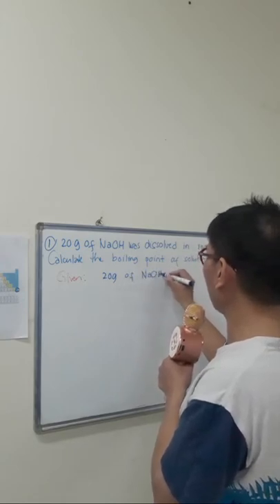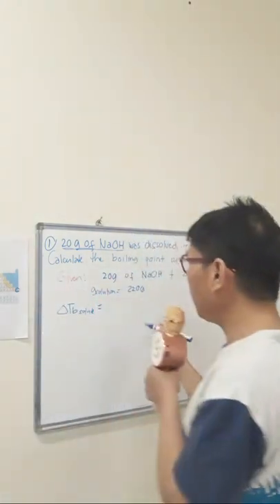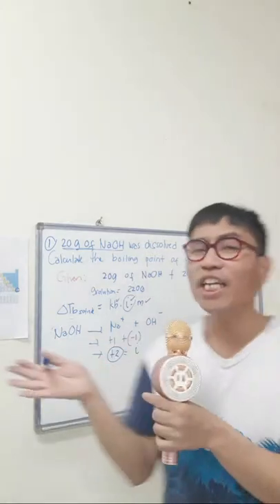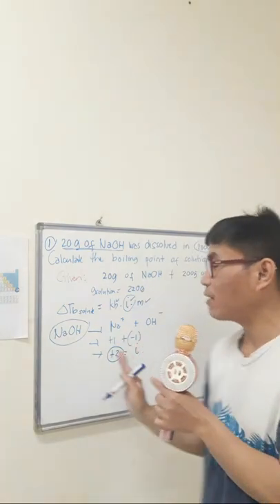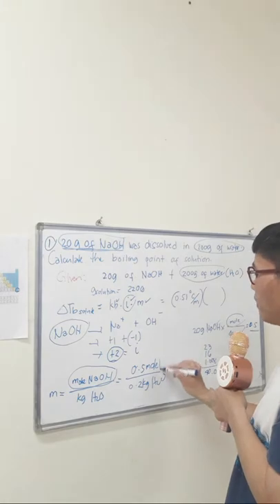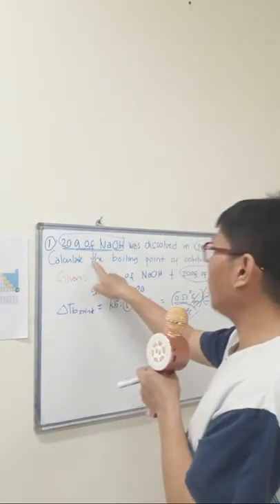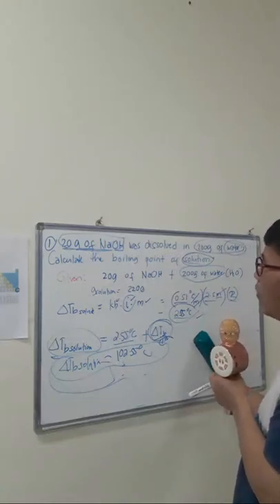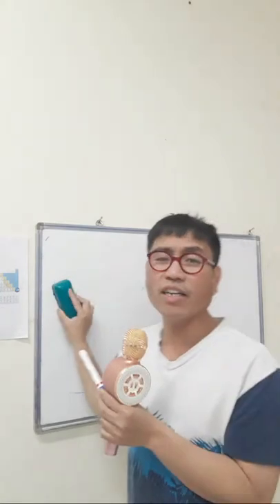Boiling Point Elevation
Boiling point elevation is equal to the ebullioscopic constant (kb) multiply to the molality, temperature and vanthoff factor (i).

Video Created by:
Engr. Sotero L. Nepomuceno Jr.